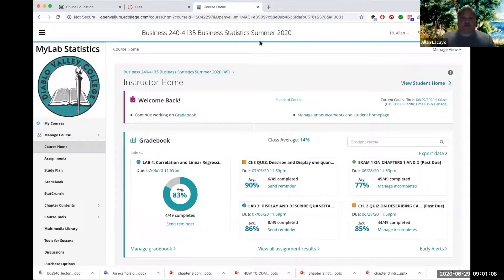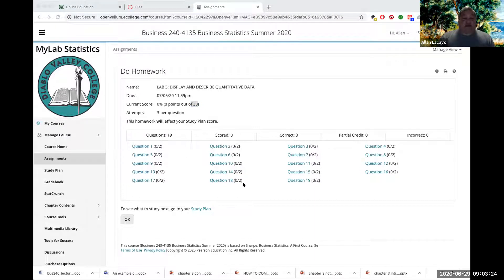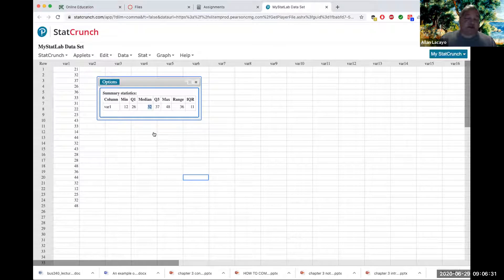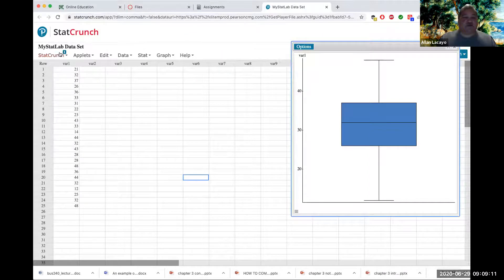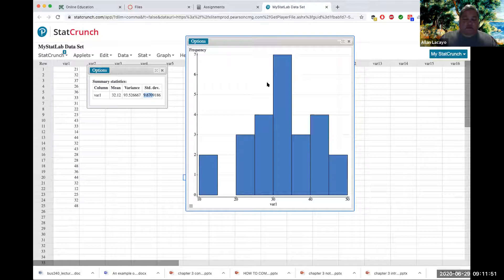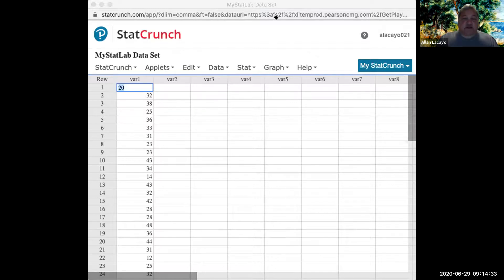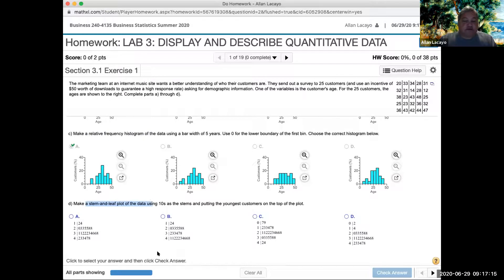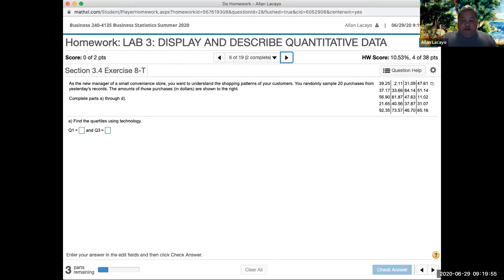Chapter 3 Lab demonstration problem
This video uses a lab question to demonstrate the use of three of the four main STAT CRUNCH procedures in describing and displaying a quantitative variable